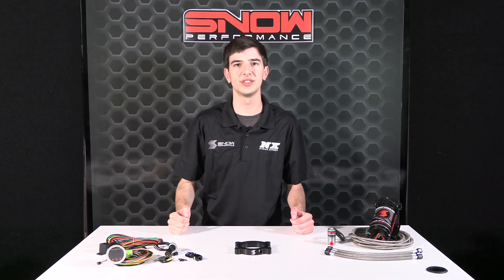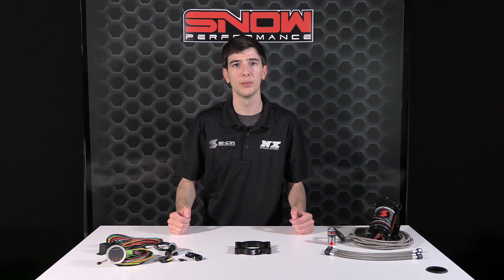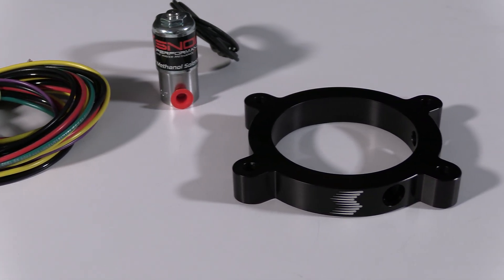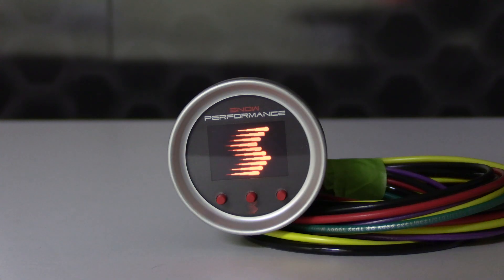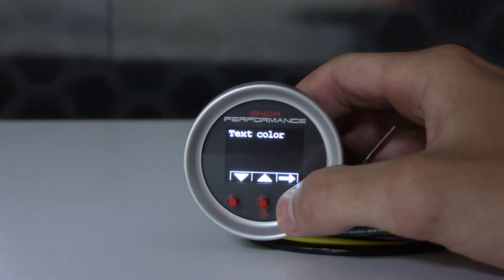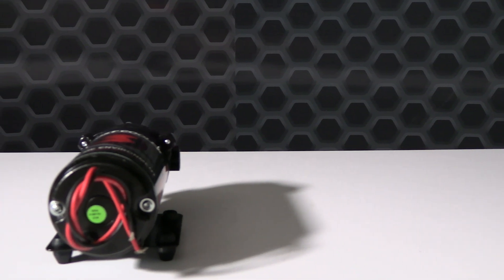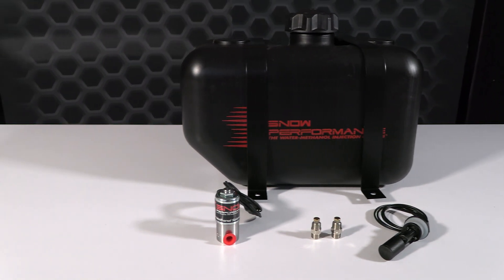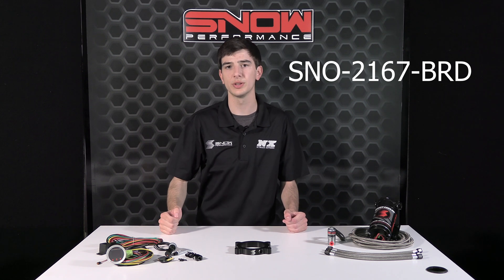Snow Performance 2014+ 5.3 Water Methanol plate system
Snow Performance has combined performance, quality, and easy installation in this new water-methanol injection system engineered specifically for your 2014+ 5.3L GM Pickup equipped with the 5.3L engine. Increase your pump gas octane by 25 points and make more power efficiently with a cooler running motor!  Complete with custom water-methanol injection throttle body spacer plate, braided stainless line, and 4AN fittings offering un-surpassed reliability and ease of install. The Stage 2 uses a progressive VC-50 controller (ISO 9001 Manufactured)that proportionally injects more or less according to boost pressure. Start and full points are adjustable for engagement and delivery curve to match what the engine requires. Proportionally injecting according to boost pressure gives an accurate delivery of water-methanol and allows cooling and performance improvements over a wide range for improved drivability. The VC-50 controller(52mm gauge) offers the functionality of a boost gauge and water-methanol controller all in one! Highlighting a 7 color (Blue, White, Red, Yellow, Orange, Purple, Green) OLED screen displaying boost, percentage of injection, low level, secondary nozzle activation, prime button, and 4 fault codes directly on the screen you can tailor the controller to match your OEM gauges or mix and match up to two colors.